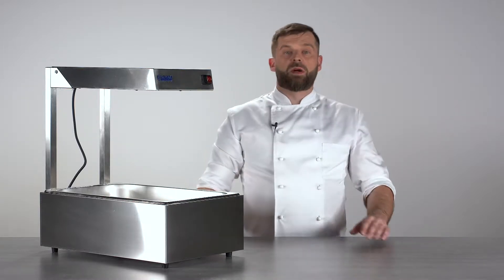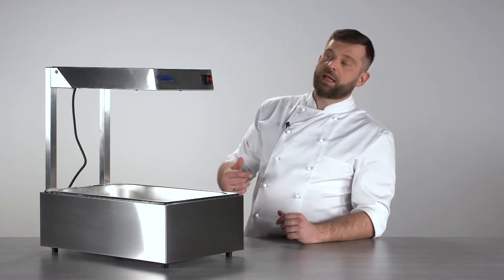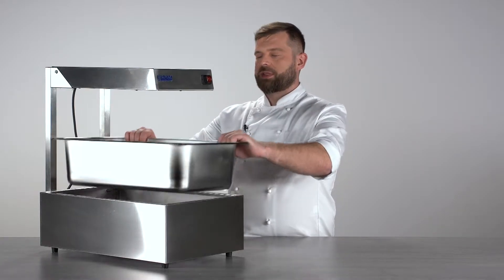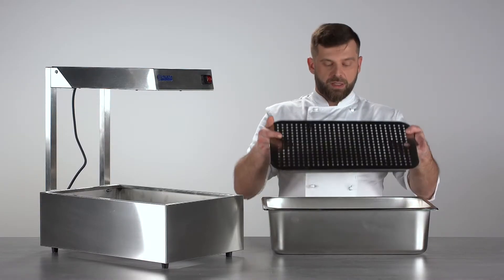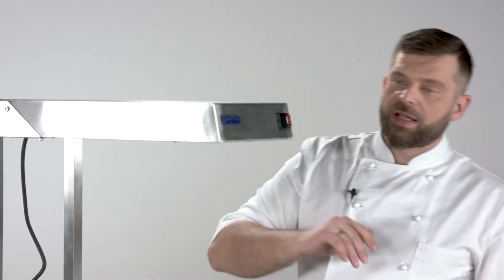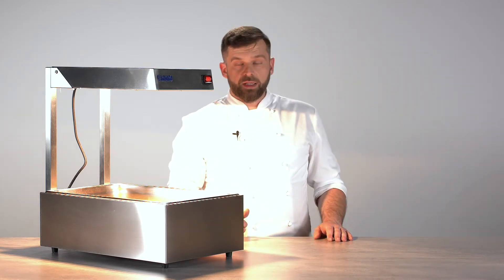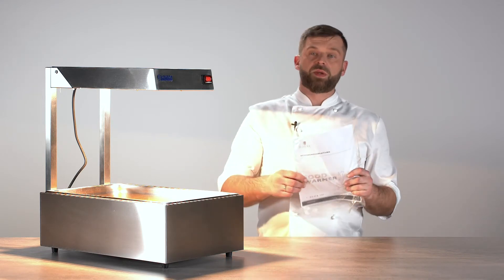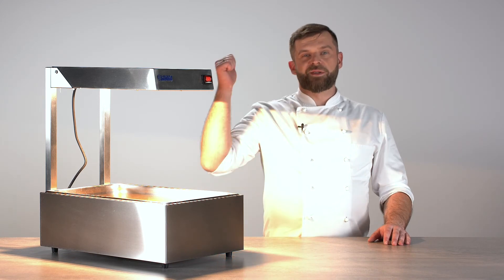Portable Food Warmer Royal Catering RCWB-500 | Expert review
➤ Check the detailed product description and its availability in the expondo store

The portable food warmer RCWB-500 by Royal Catering is the ideal solution for an appealing food presentation while keeping the food at a constantly warm temperature. It has a large GN 1/1 container and a 500 watts halogen lamp and is suitable for all occasions - whether at a wedding buffet, catering or a restaurant. The free-standing food warmer is easy to transport and can also be used outdoors.

- GN 1/1 container with a capacity over 19 litres;
- Efficient - 500 W halogen lamp for a constant warm keeping of food at 80 °C;
- Non-slip rubber feet for a secure footing;
- Easy to transport;
- Stylish design and high-quality stainless steel casing;
- Perfect for gastronomical use.